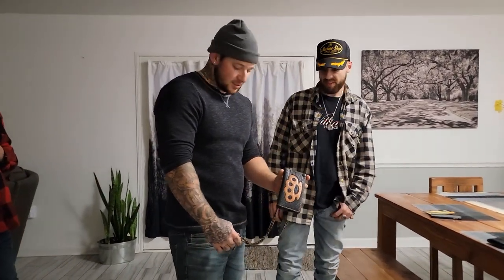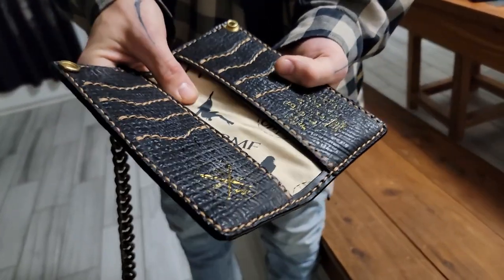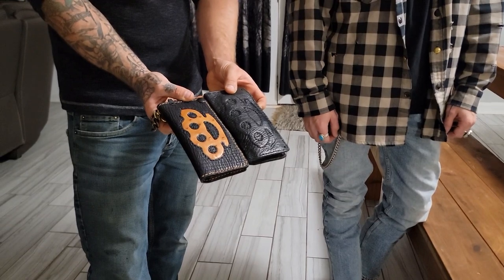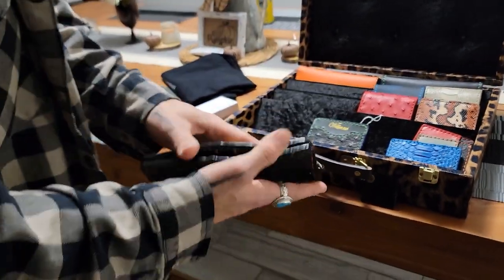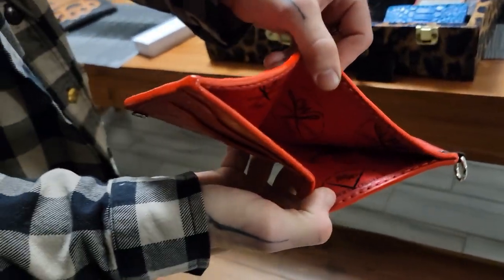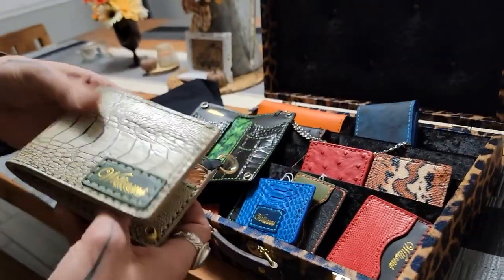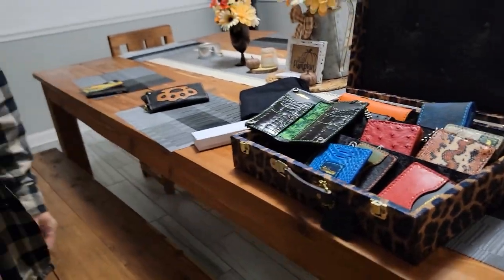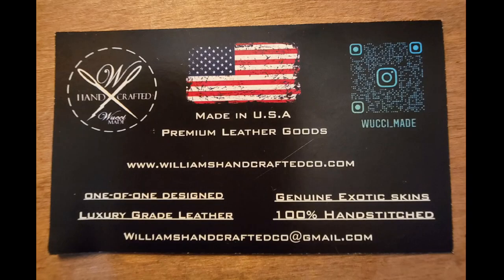My New Custom Wallet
1 of 1 Custom Leather